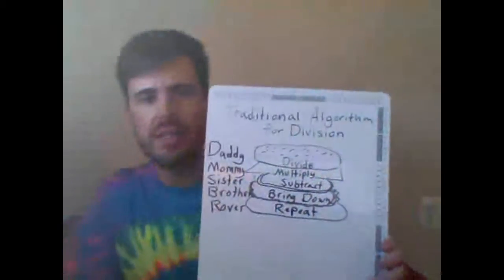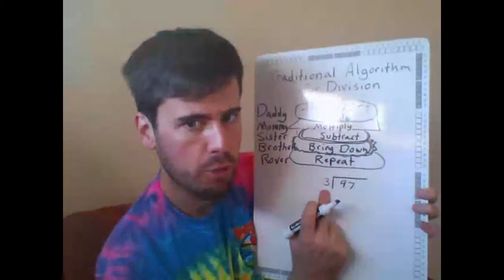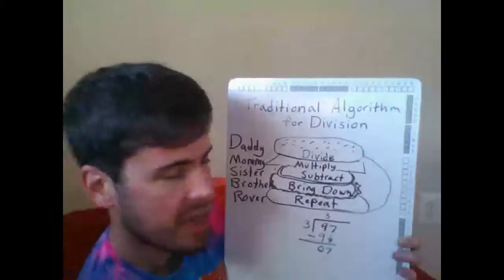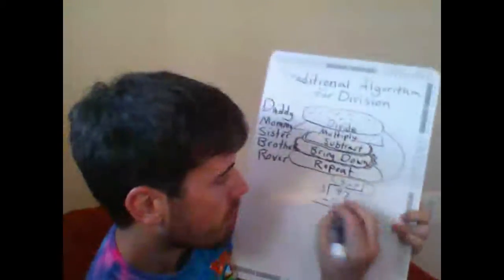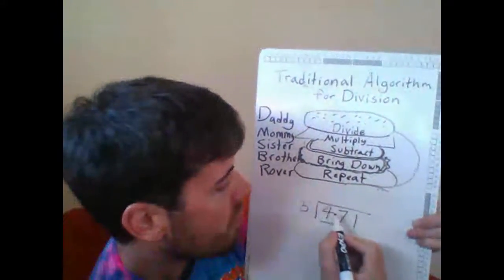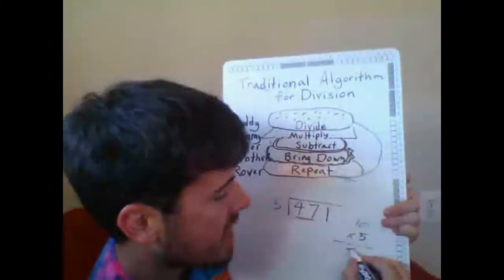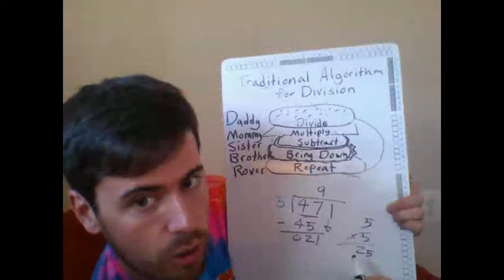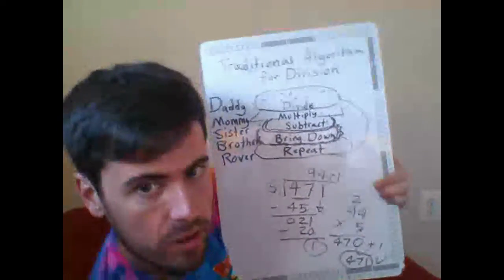Dividing, Traditional Algorithm